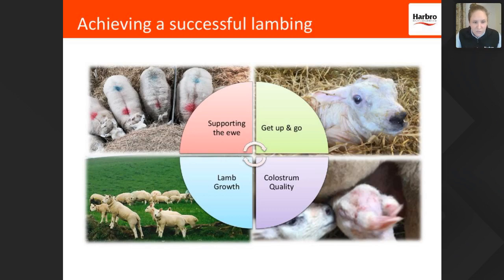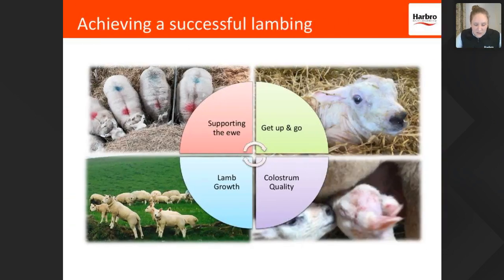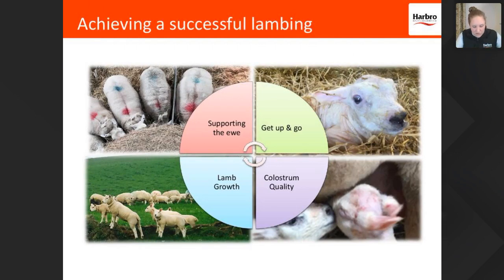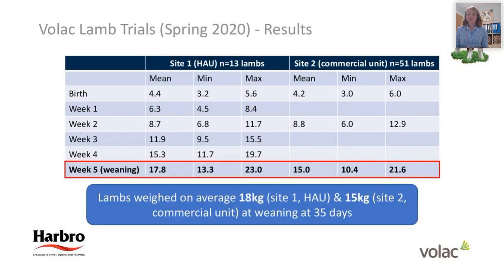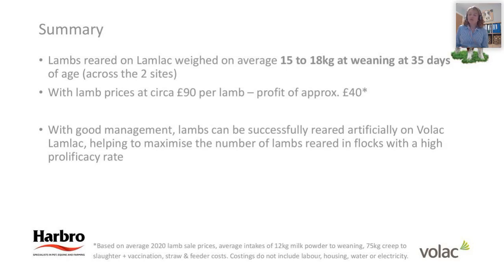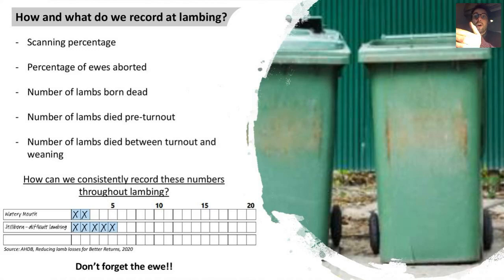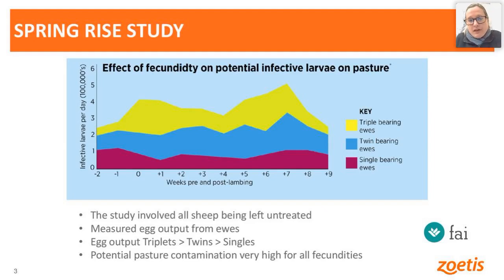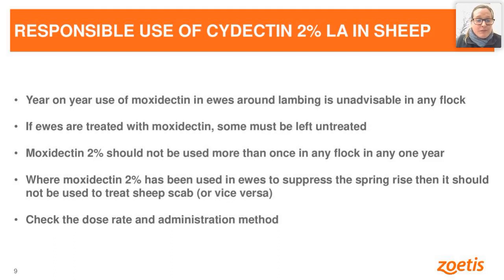Harbro webinar - Lambing for Success Feb 2021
Practical advice ahead of the lambing season:
Jill Hunter - Harbro - nutrition for a successful lambing.
Reg Jones - Glasgow Vet School - benchmarking at lambing time.
Dr Jessica Cooke - Volac - The importance of high quality milk replacers.
Ally Anderson - Zoetis - Protect your flock at lambing.